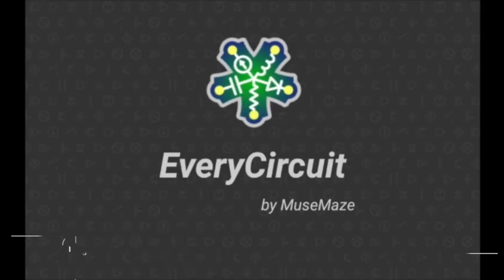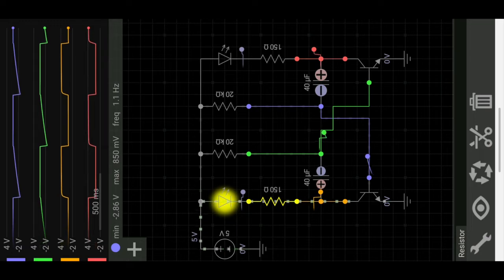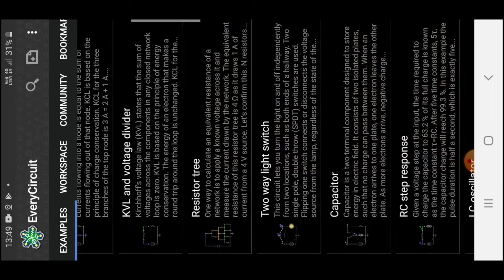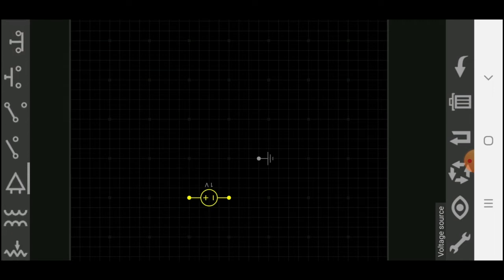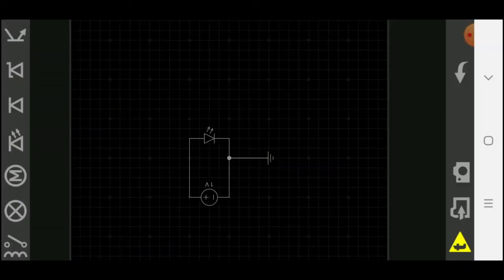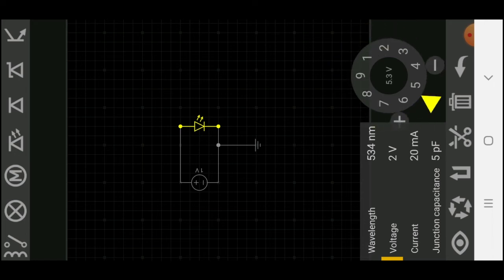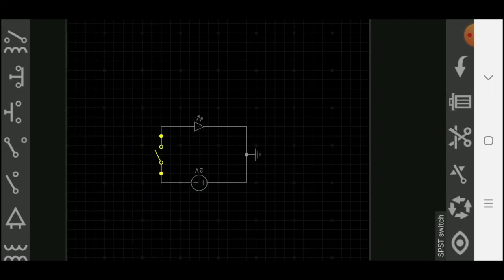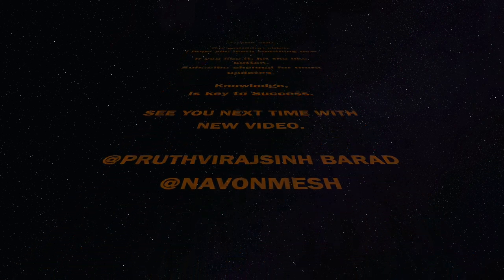Introduction to Every Circuit (Mobile)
🙏 Welcome,

In this video you will be introduce to every circuit and learn how to use.

[1]

Hello Guys !

Welcome,

Today I will Introduce you to Every Circuit  and its Layout.

[2]

We will start our video with introduction.

Every circuit provides plate form to built an electronic circuit and simulate it. Its very helpful for learning. You can Build any circuit, tap play button, and watch dynamic voltage, current, and charge animations. This gives you insight into circuit operation like no equation does. While simulation is running, adjust circuit parameters with analog knob, and the circuit responds to your actions in real time. You can even generate an arbitrary input signal with your finger!

[3]

First of all goto Play-Store and Search for every circuit.

Install the application.

Now, Open the Application.

If you are New user then Sign-up.

Else goto sign-in.

You can see the Layout of Every-Circuit.

First-one is Examples.

Here different types of examples are given. It’s nice for learning.

From workspace you can create your circuit.

Third is Community.

And in last, there are Bookmarks and Trash.

In side you can see menubar.

From workplace now we will goto New circuit design.

This is area, were we create Circuit.

In upper head you can see the different components like Resistor, Capacitor, transformer, Led, Diode, Switch etc.

Now, I will explain you how to create circuit.

From components select the D-C voltage source.

You can drag symbol any where you want.

Our second component will be LED.

Drag it near to Voltage source.

Now, click on Positive end of voltage source and other click on Positive end of LED.

Same way connect the other ends.

We will make Negative side ground.

In bottom you can see Camera. Click on it.

It will ask to pick screenshot (Black or White).

Click on Any one you will able to share it.

From Save option you will be able to save file.

Name the file.

Select File view.

And give some description.

Then click on save.

Now, press play and circuit will start running.

Press on Back and you will be back to editing mode.

Click on LED.

In bottom you can see the Setting option.

In wave-length you can change colour of LED.

Now, Click on Wave length and other settings Voltage, Current & Junction Capacitance will appear.

Click on  voltage to edit.

You can see the rotor. Rotate it and set 2V.

Now click on Voltage source.

Goto setting.

You will be able to change type of voltage source, Voltage value etc.

Now click on any connection.

From Bottom select cut option.

Enter one switch from components.

Connect between voltage source and LED.

Select on Switch. From bottom you can decide preposition (Open or Close)

Now, Click on play.

Now press the switch. You can see the LED is ON.

Once again you will press the LED will OFF.

Click on LED.

From bottom select eye.

Now you can see in graph, How much current is flowing from LED.

Your LED “ on-off  “ Circuit is ready.